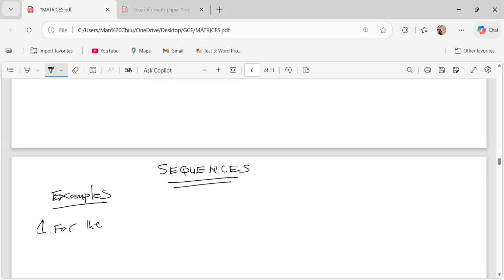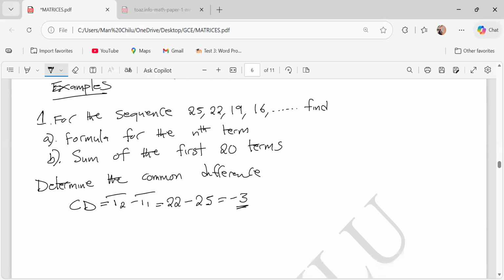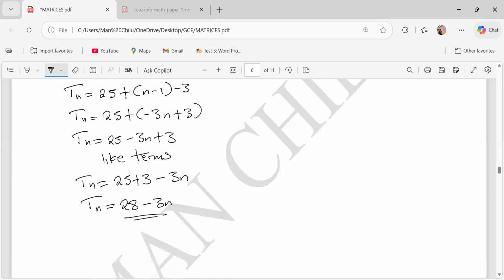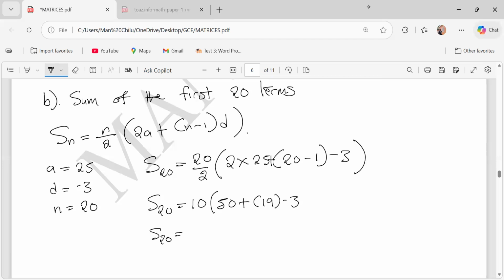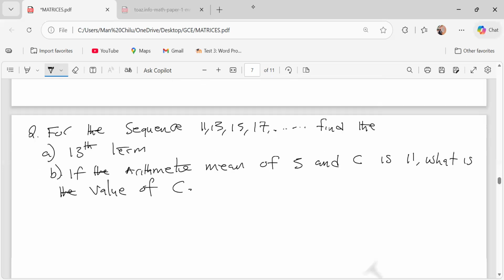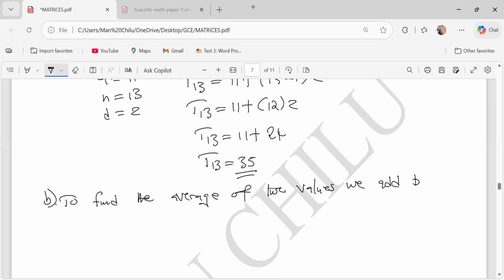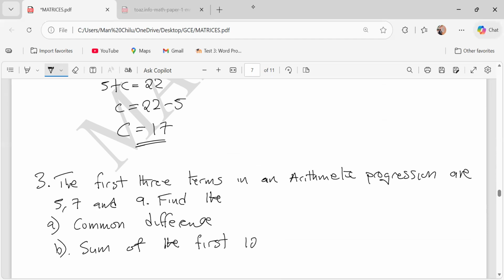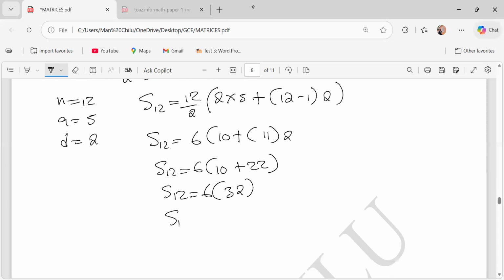SEQUENCES SESSION 1